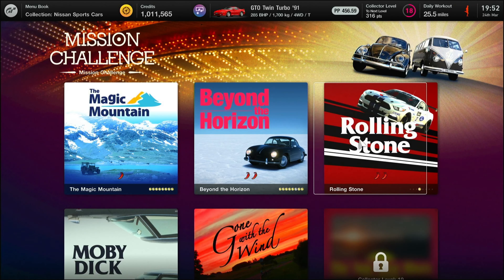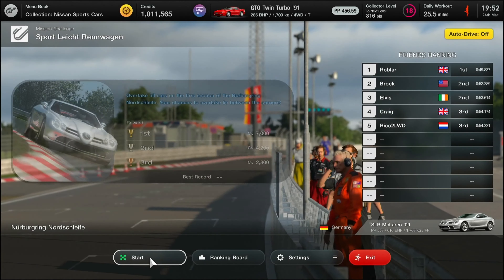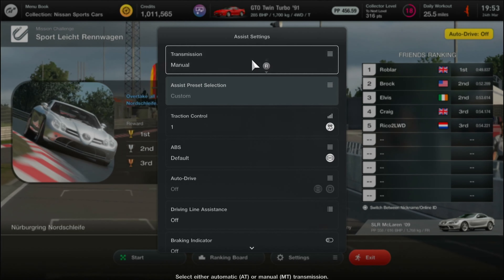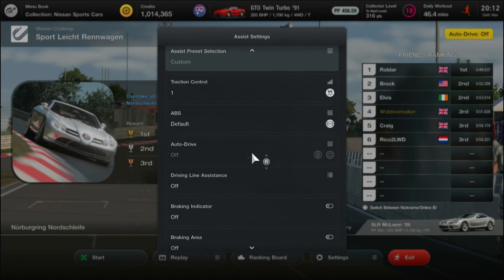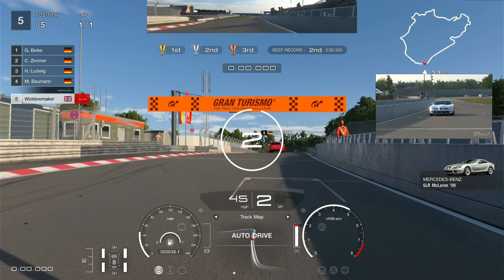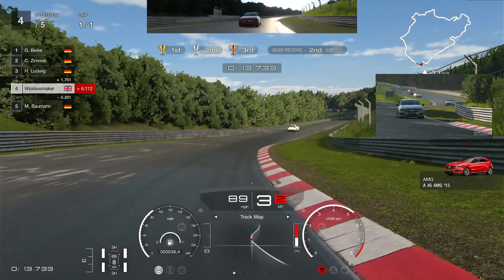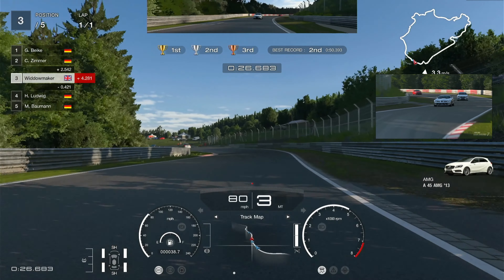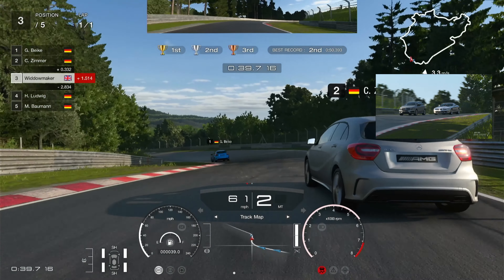GT7 Rolling Stone Mission Challenge 1 Gold The Pass Sport Leicht Rennwagen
Really good one, tricky to work out a key process, but I moved my TC to 5 to give me that traction to make the passes. You can do better, but these videos are about getting gold... so we did!!! No morals here!

Its early days so things will evolve. To include and in no particular orders
ETS2,
ATS
PC2
Arma 3
War of rights
ACC
AC
GT legends
And others